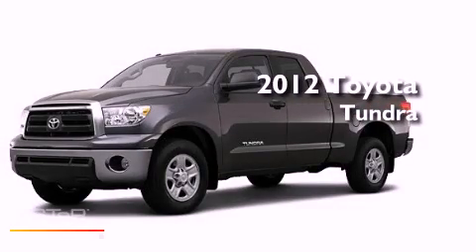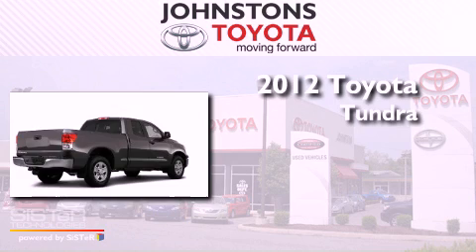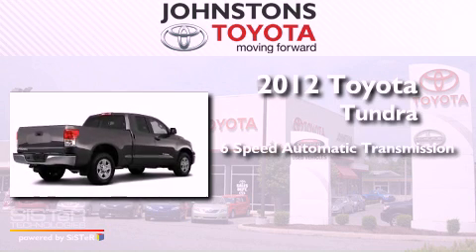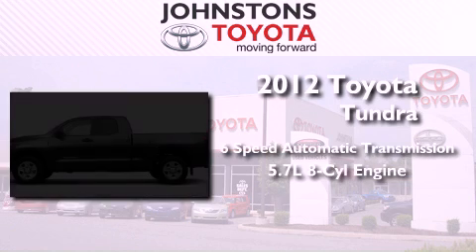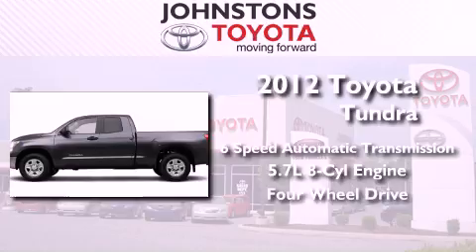2012 Toyota Tundra 4WD New Hampton NY 10958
Year : 2012
 Make : Toyota
 Model : Tundra 4WD
 Engine : Gas V8 5.7L/346
 Trans . : Automatic
 Exterior : Magnetic Gray Metallic
 Miles : 10
 Interior : Black
 Stock : 120051